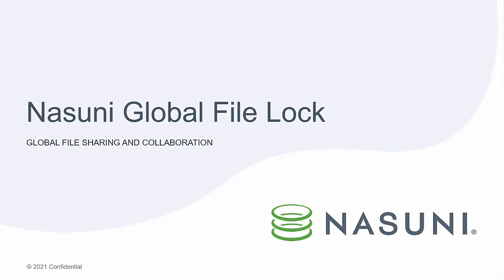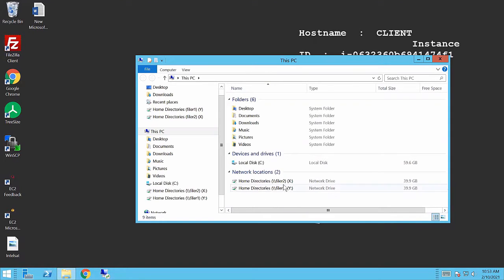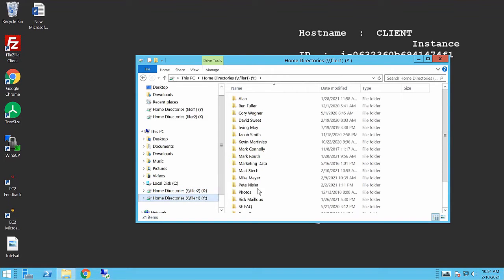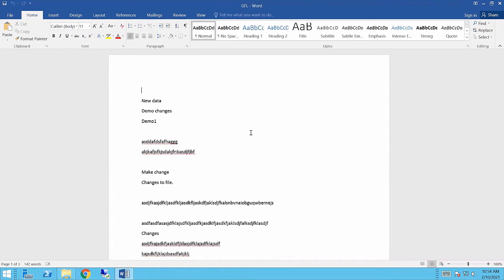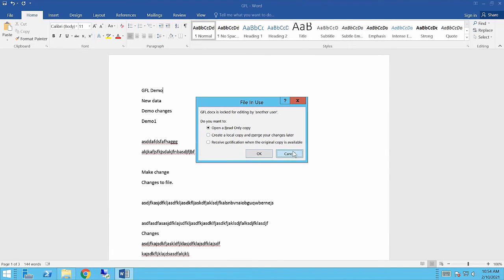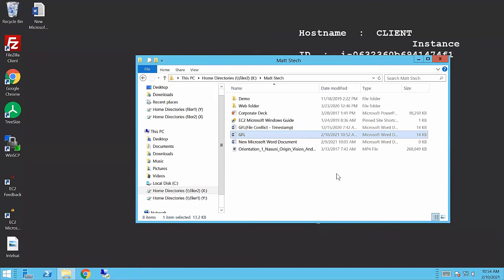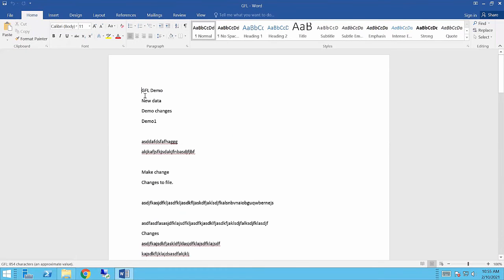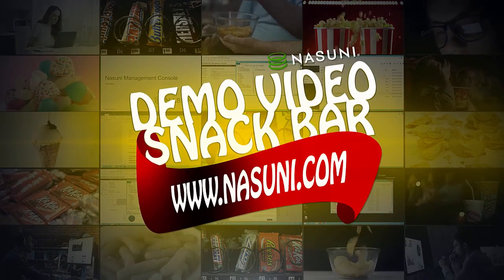Global File Lock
This demo shows how Nasuni Global File Lock enables multiple users across different geographies to easily collaborate on common files without overwriting each other. Architected as a highly-available and scalable cloud service, Nasuni Global File Lock minimizes data corruption and productivity loss caused by version conflict.